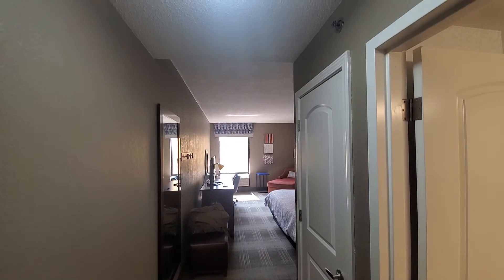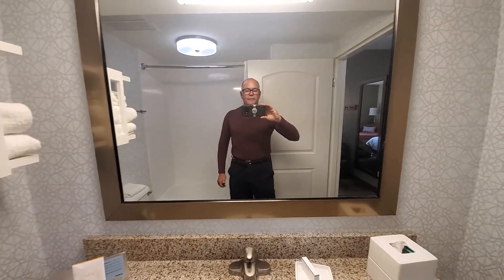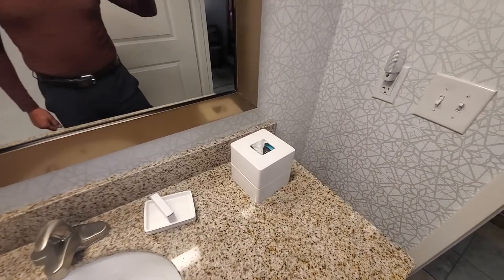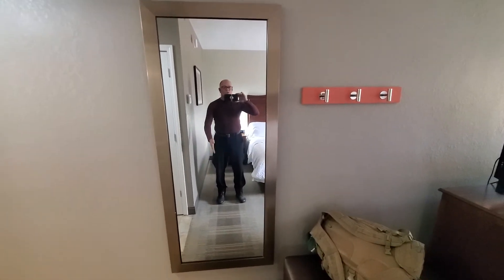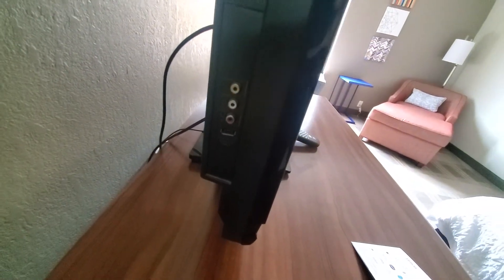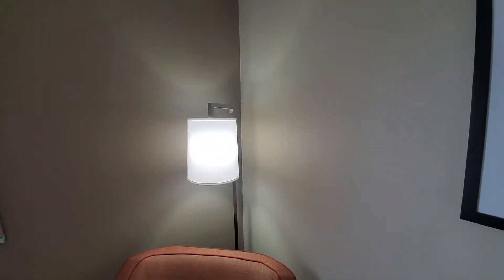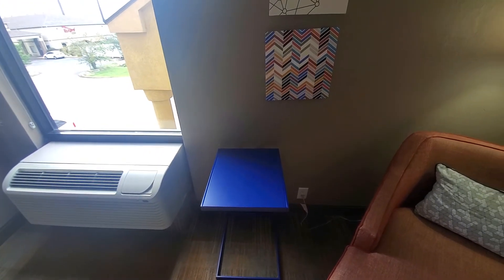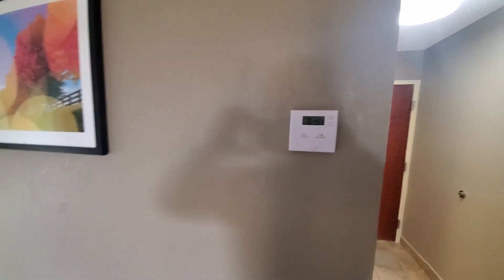HAMPTON INN BY HILTON CARROLLTON KENTUCKY USA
Excellent hotel go and visit just perfect, very accommodating